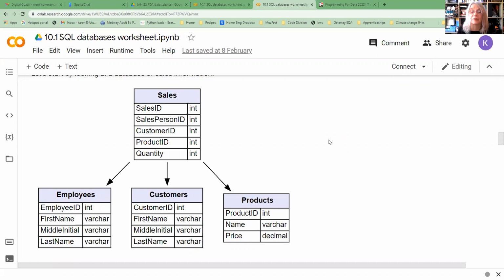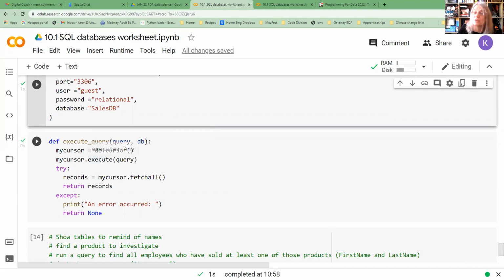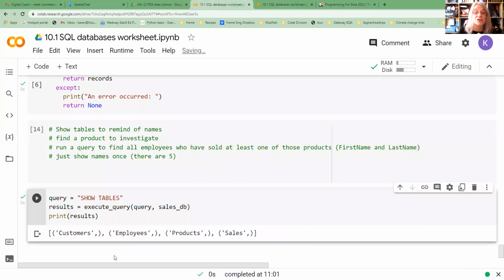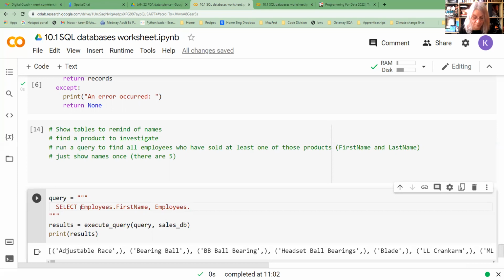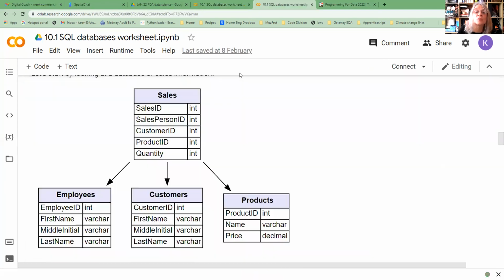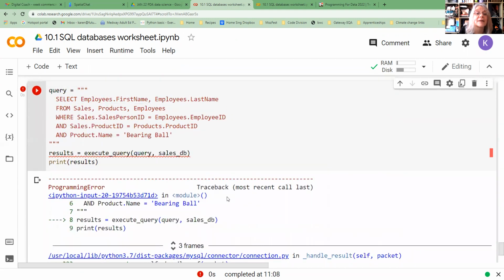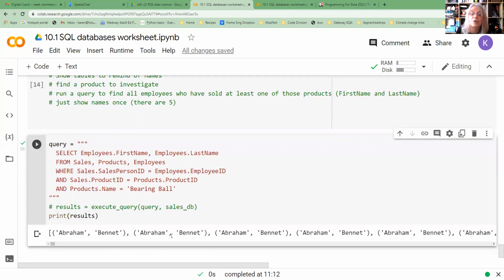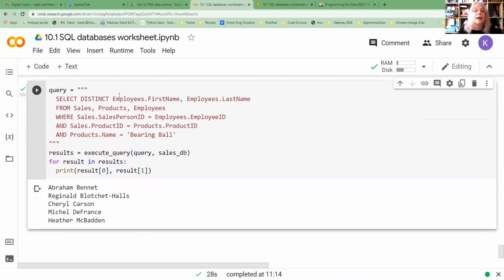SQL 5 Joining tables to select data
When we want to get to data that is in multiple tables, we need to express how they are joined.  This video shows a demonstration of using data from three tables to pull a report based on two of those tables.